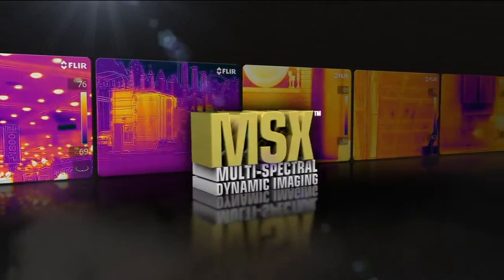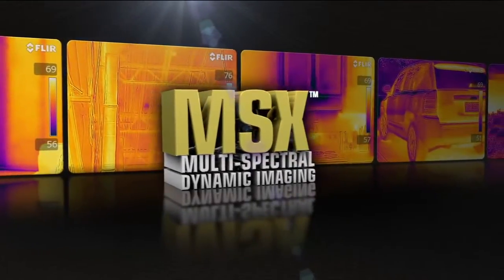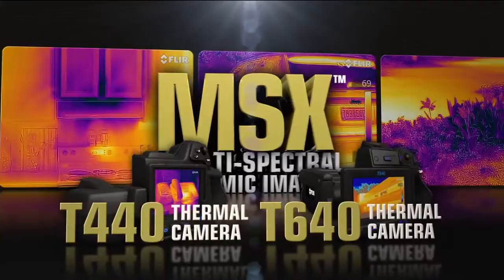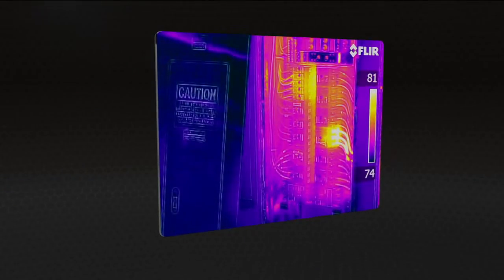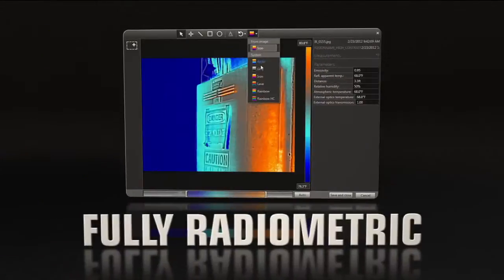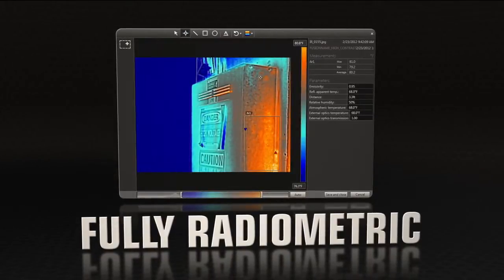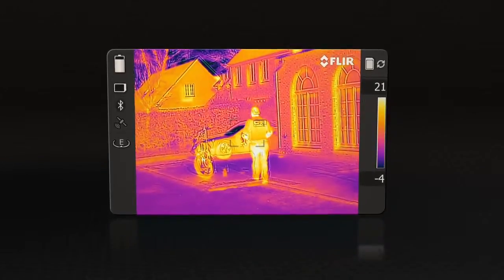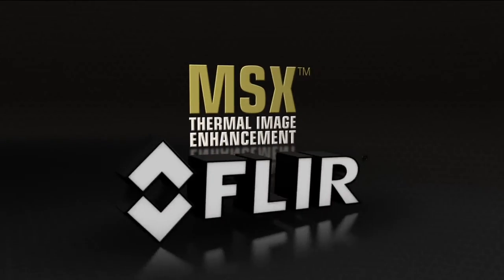MSX Feature Video | Instrumart